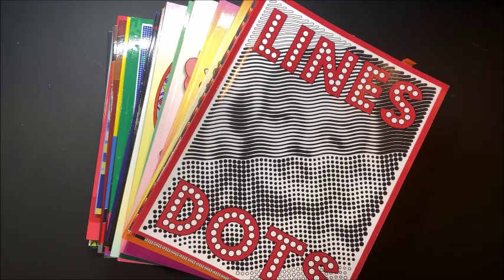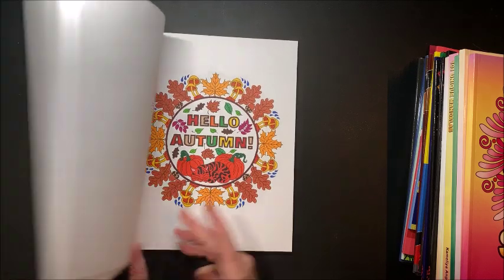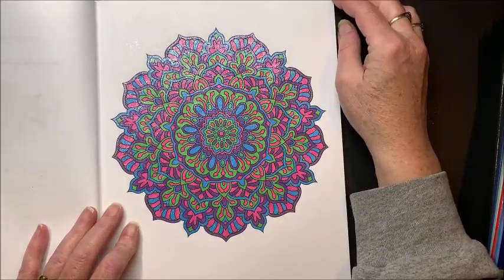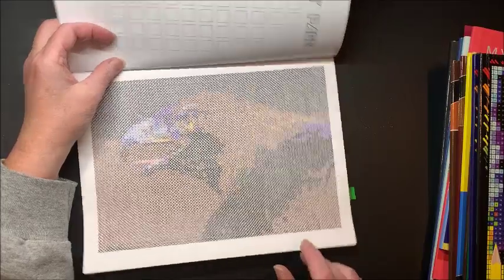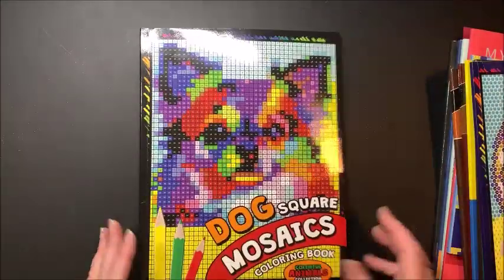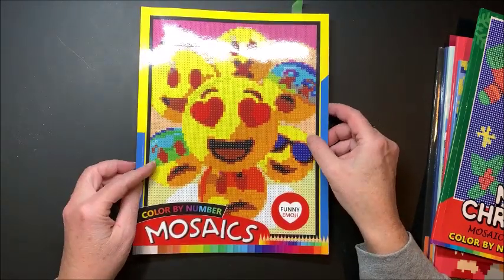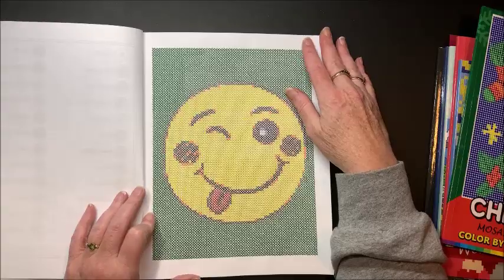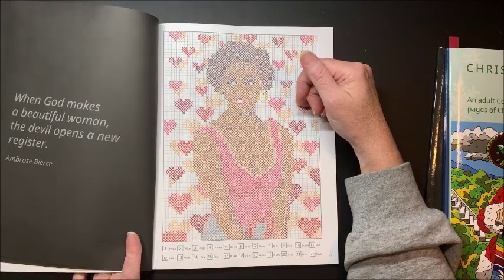What I Colored in November 2019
show you everything that I have colored during the month of November 2019.  Links to all books shown are below.

Sunlife Drawing Lines and Dots
David Hinkin Jr. Geometric Patterns - Volume 16
50 Autumn Mandalas
50 Spiral Mandalas
Easy Flowers, Simple Butterflies
Celtic Inspired Mandalas
101 Unique Mandalas
Animals Collection Vol. 4 Circle Mosaics Coloring Book
Funny Emoji Mosaics Color by Number
Magic Christmas Mosaic Color by Number
Square Mandalas - Color by Number
Mystery Mosaics - Passion
Mystery Mosaics - Dogs
Mystery Mosaics - Woman
Christmas & Travel Mosaics